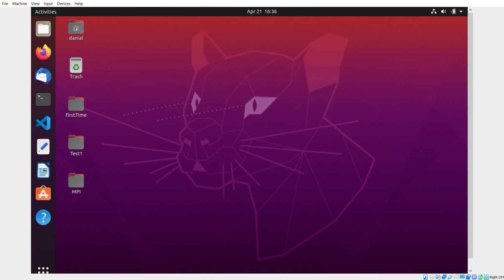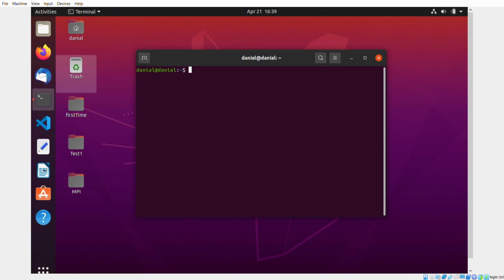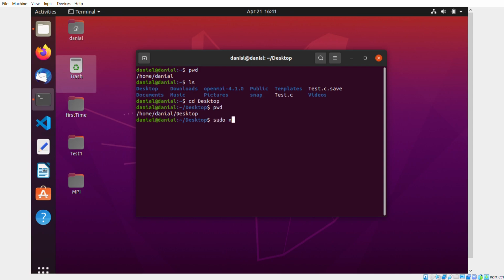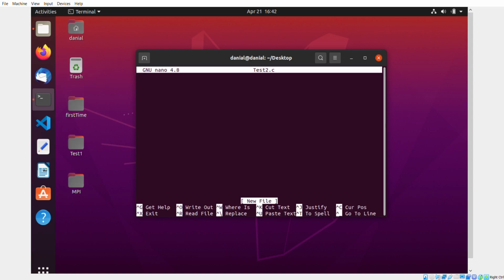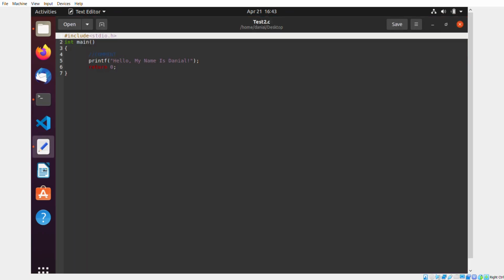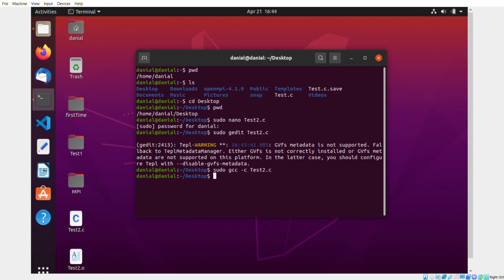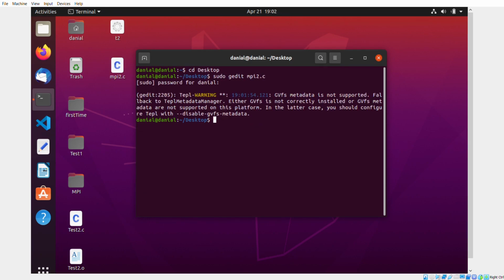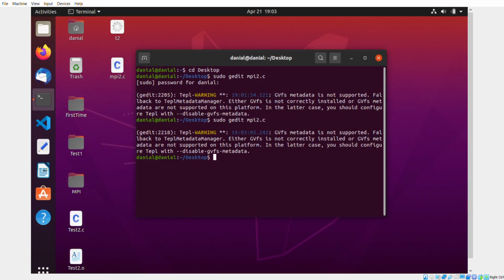Lab 1 Ubuntu & OpenMPI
Lab 1 - Ubuntu & OpenMPI for subject SCSR 3220 - High Performance and Parallel Computing. This video demonstrates the use of Ubuntu to create, compile and build a C language file and OpenMPI file.